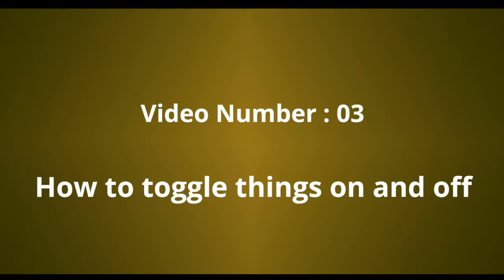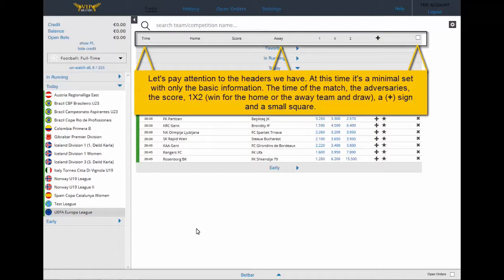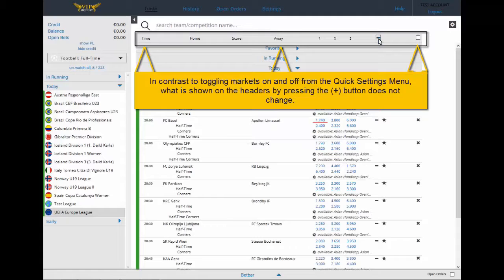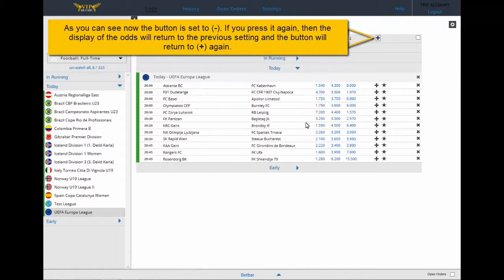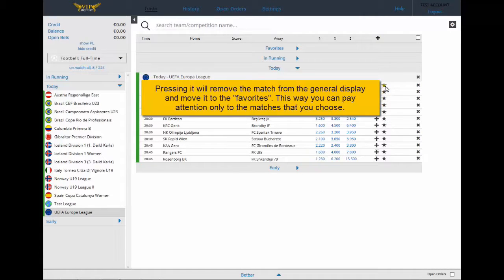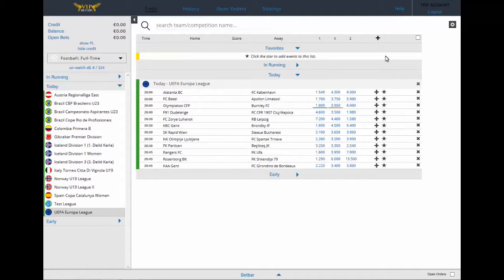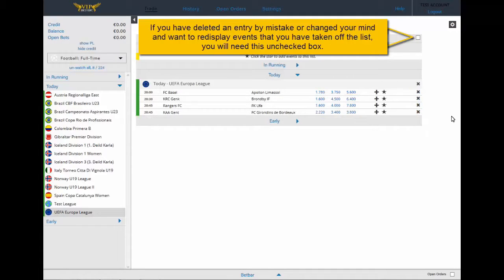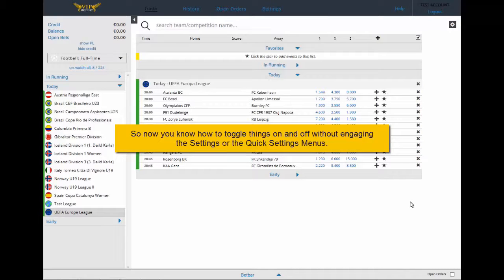VIP-IBC: Turning Settings On and Off